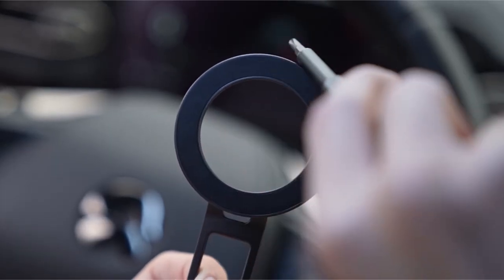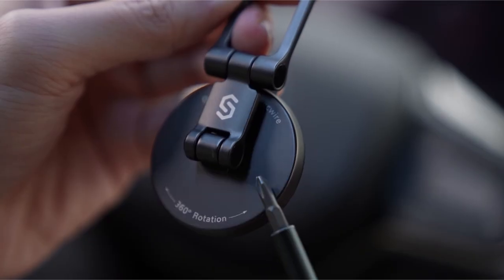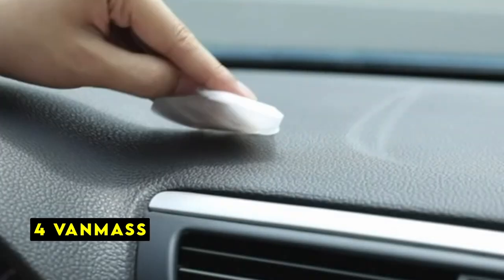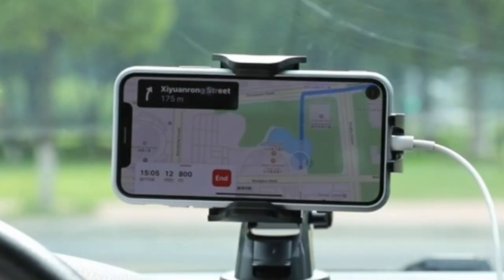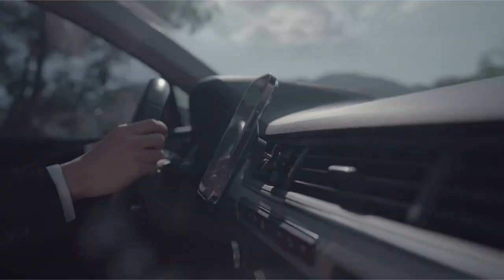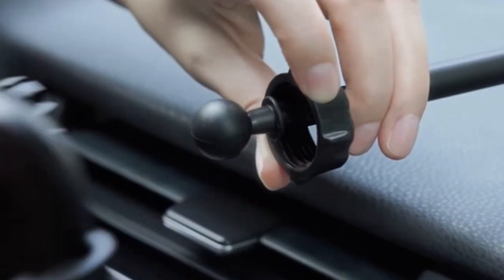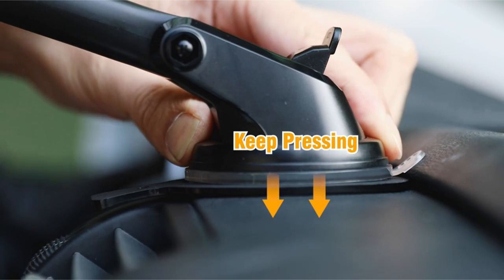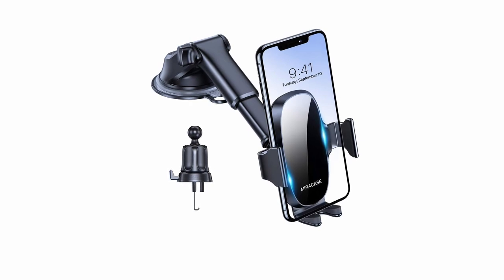Best Pixel 9 Pro XL Car Mounts🔥🔥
Welcome beautiful people, Let's talk about the 5 best pixel 9 pro xl car mounts! I have made a list of the best pixel 9 pro xl car mounts which will help you decide which one to choose.

Quick Links:✔
   introduction 0:00

I have prepared this video guide for the best pixel 9 pro xl car mounts to give you the ins and outs to help you make the right choice. So let's get started.
Navigating the open road with your Pixel 9 Pro XL demands a reliable companion.
A good car mount is essential for safe and convenient phone access while driving.
This guide explores the top-rated options available, considering factors like mounting style, stability, charging capabilities, and overall user experience. Whether you prefer a dash, windshield, or air vent mount, we've got you covered. Let's find the perfect fit for your smartphone and driving needs.
The VANMASS car phone mount boasts an impressive 60LBS suction cup, striking the perfect balance between holding power and car safety. The innovative suction cup technology ensures a firm grip without leaving marks or damaging your dashboard, even in extreme weather conditions.

AllCasesHere is a participant in the Amazon Services LLC and other affiliate Associates Program, an affiliate advertising program designed to provide a means for sites to earn advertising fees by advertising and linking to Amazon and other platforms. As an Associate, I earn from qualifying purchases.